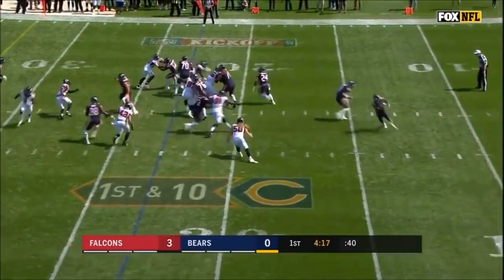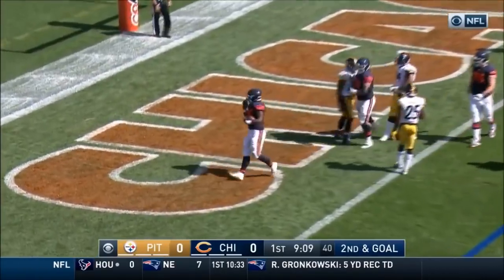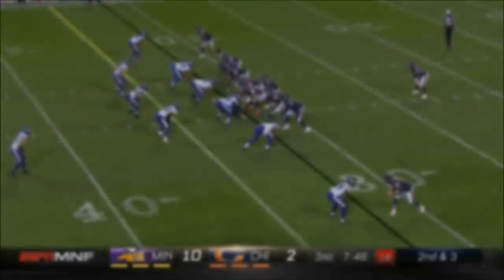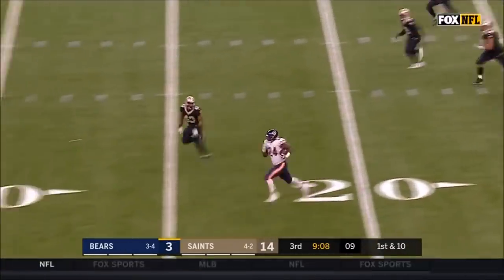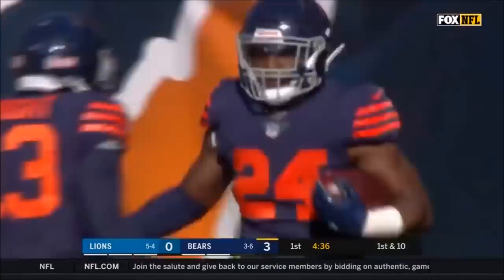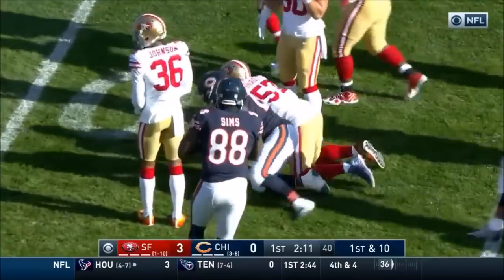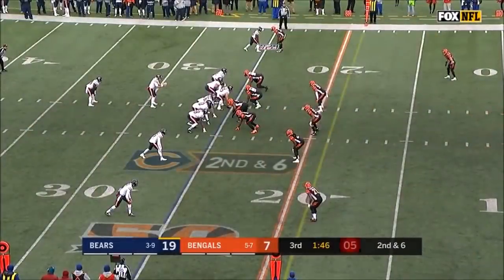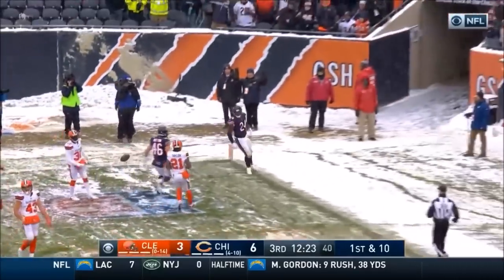Jordan Howard FULL 2017 Highlights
Every Jordan Howard highlight from his 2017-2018 NFL season!